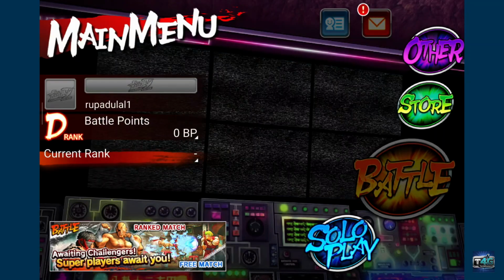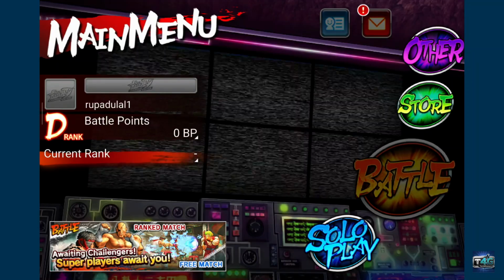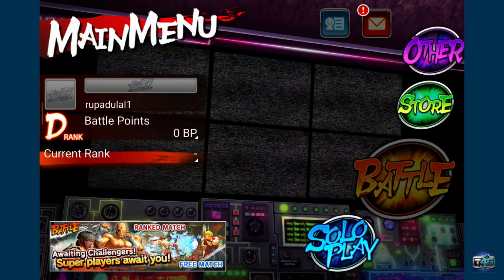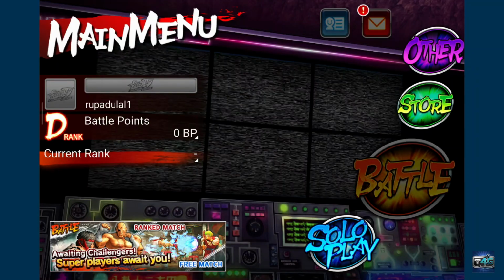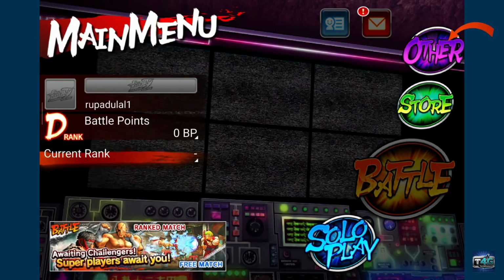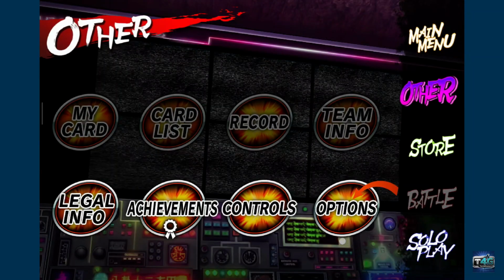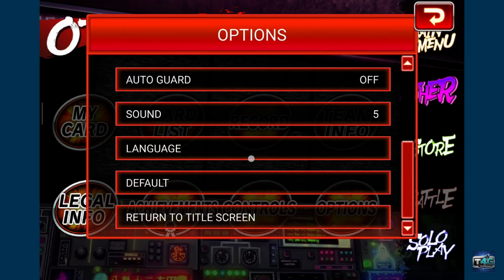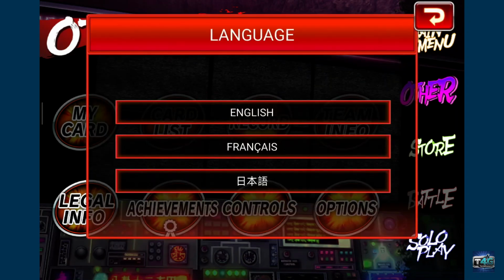How to Change Language in Street Fighter IV (Android & iOS)?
Want to change the language in Street Fighter IV on your Android tablet or mobile device?
In this video, I’ll show you step by step how to change the in-game language settings in Street Fighter IV quickly and easily.